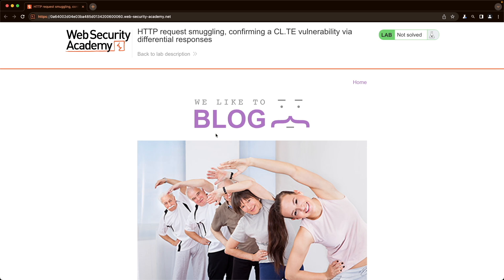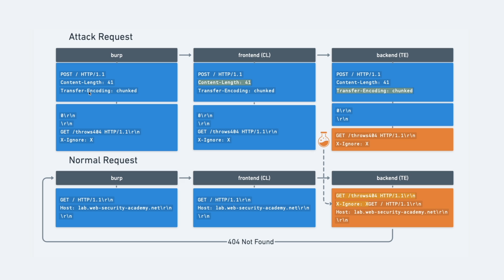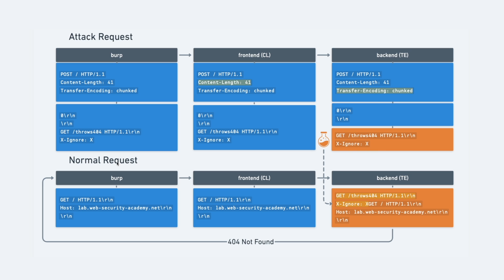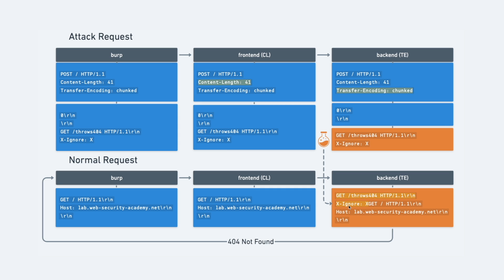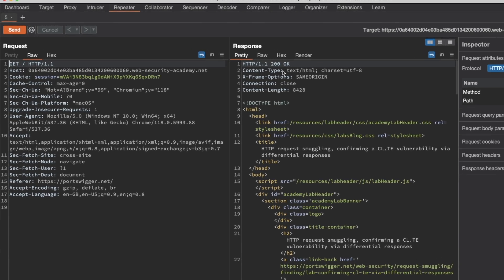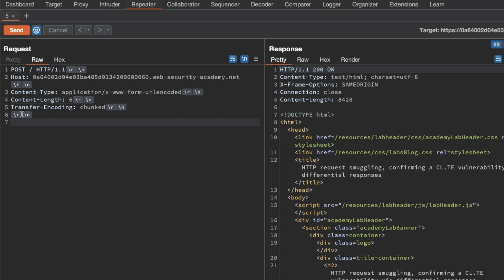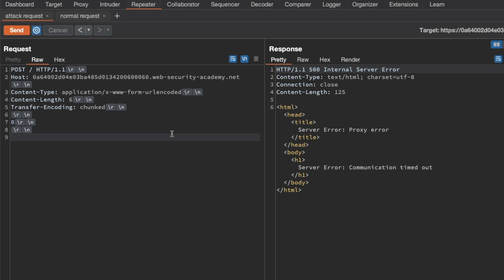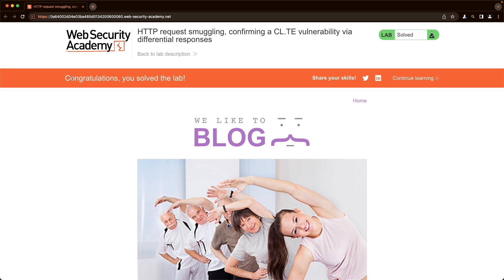Lab: Confirming a CL.TE vulnerability via differential responses – HTTP Request Smuggling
In-depth solution to PortSwigger's "HTTP request smuggling, confirming a CL.TE vulnerability via differential responses" lab.

Timestamps:
00:00 - Intro
04:07 - Detect the CL.TE vulnerability
06:09 - Confirm the CL.TE vulnerability with Differential Responses